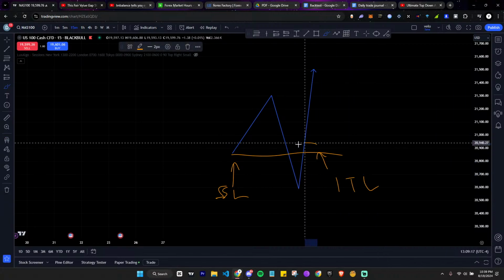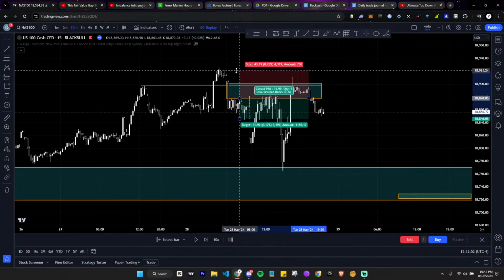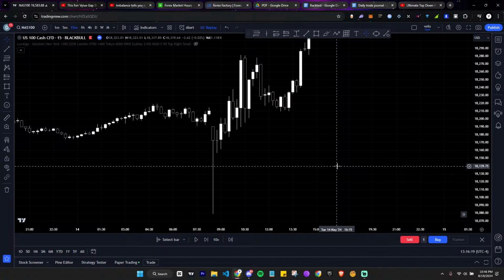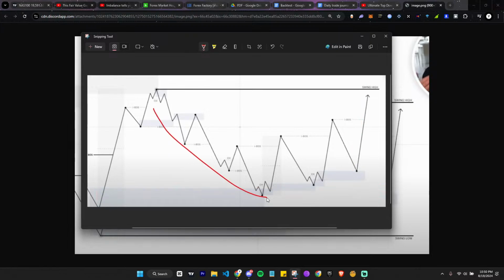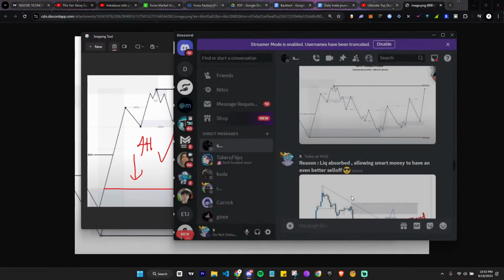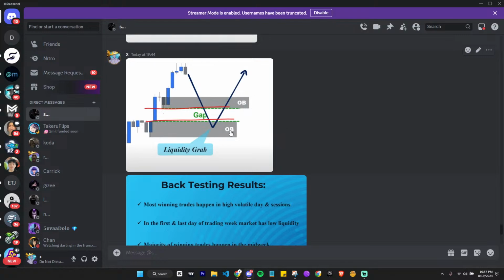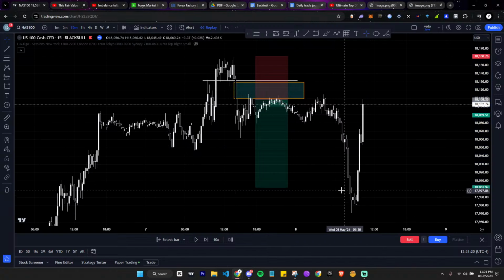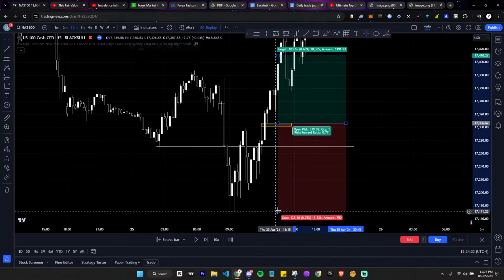BACKTESTING NASDAQ TO GET 1% BETTER EVERYDAY HAHAHA